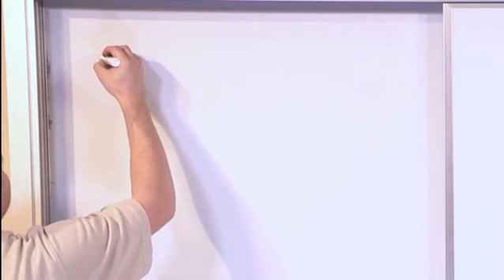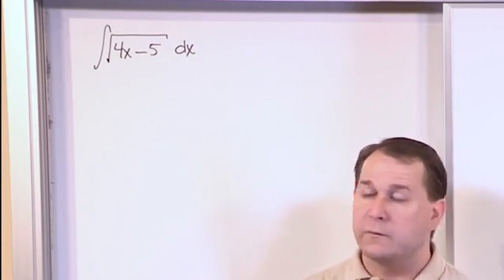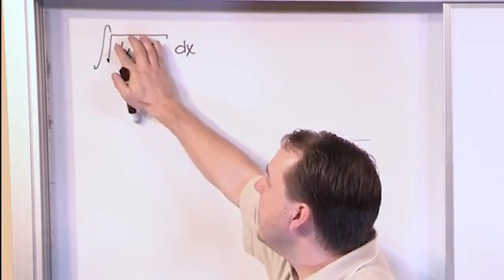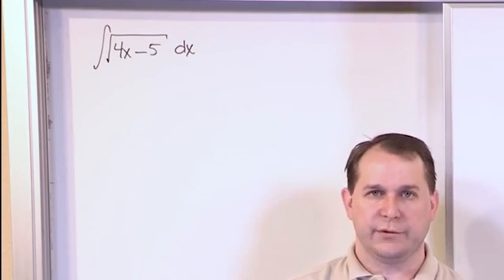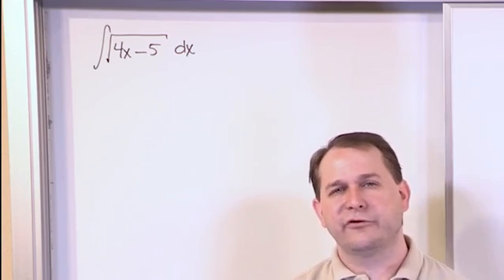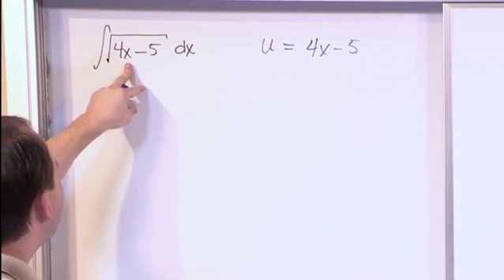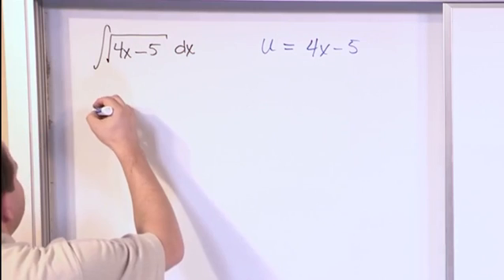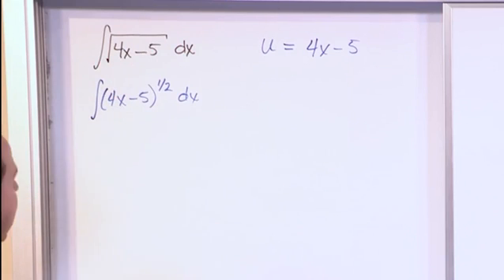Lesson 11 - Integration By Substitution, Part 1 (Calculus 1)